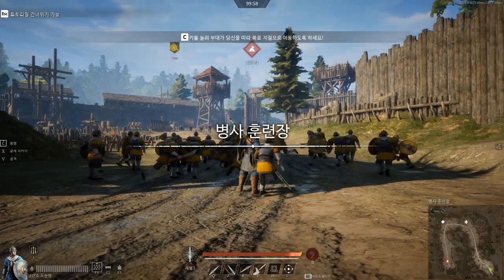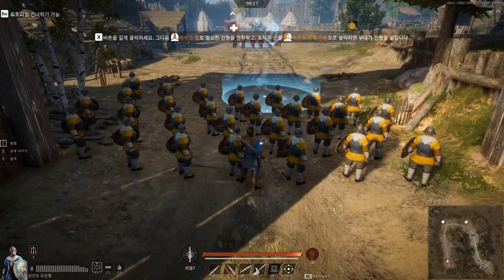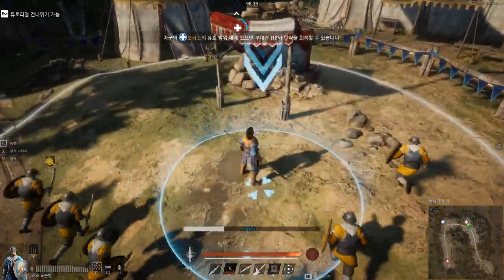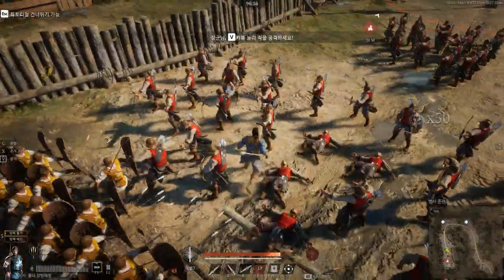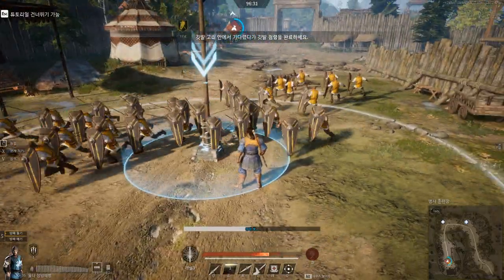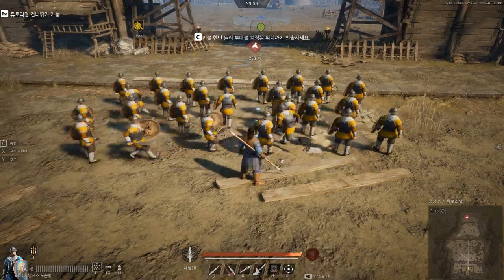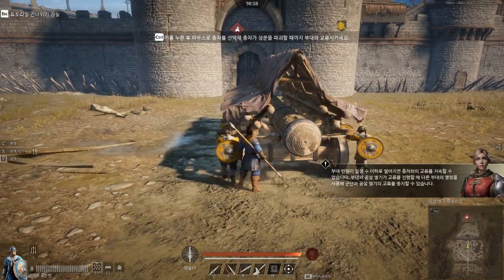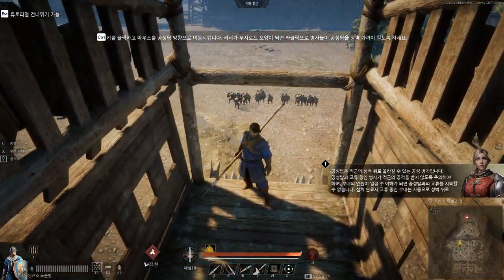[컨커러스 블레이드] Play (Steam Free Game)